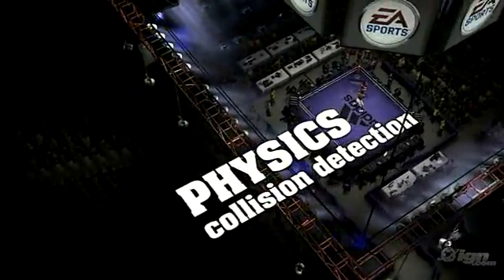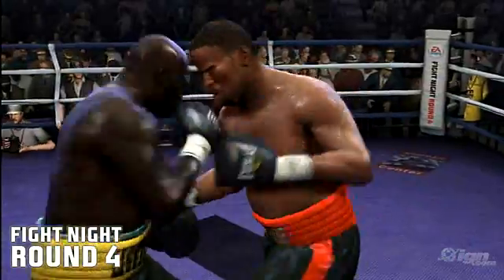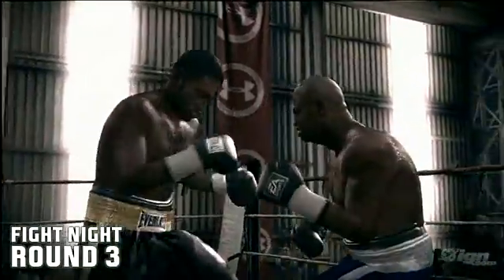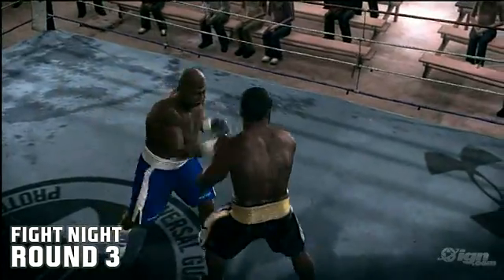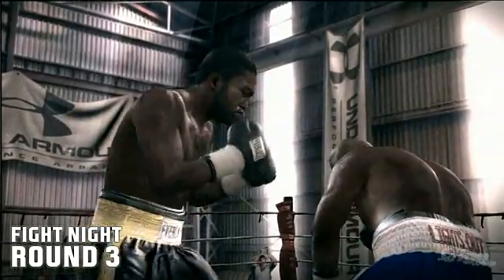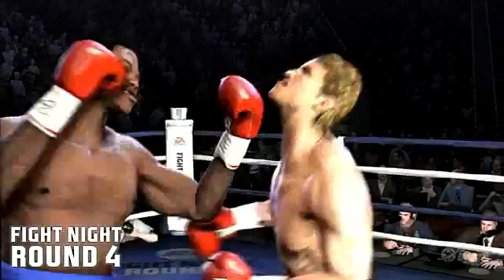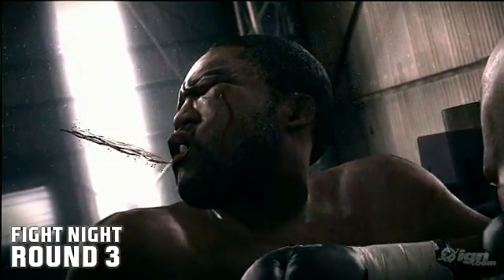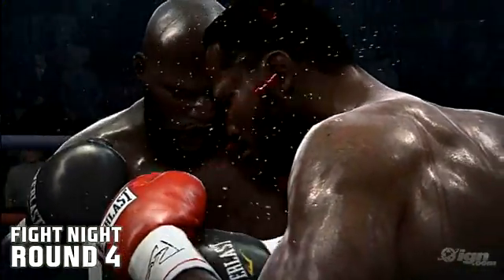Fight Night Round 4: new Physics gameplay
gameplay with commentary by the producer